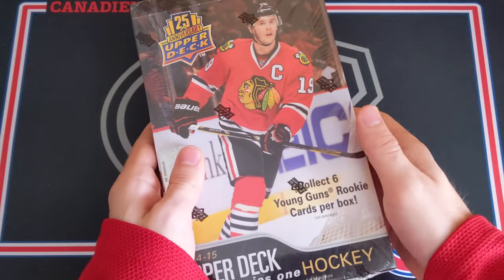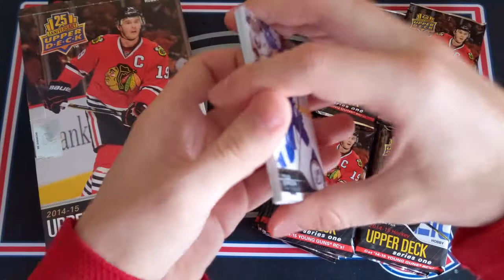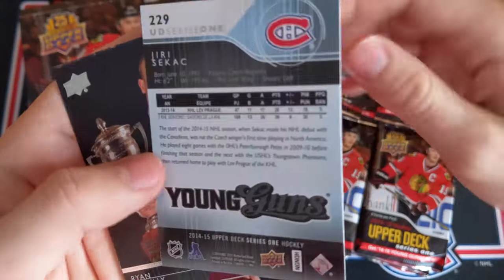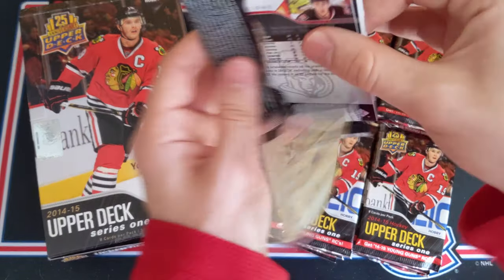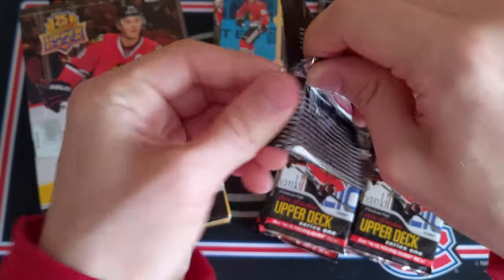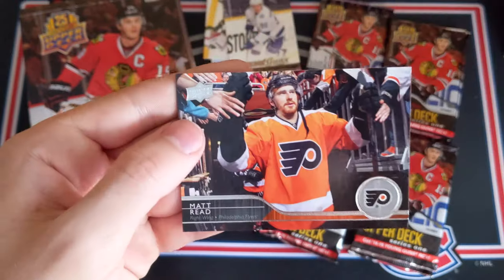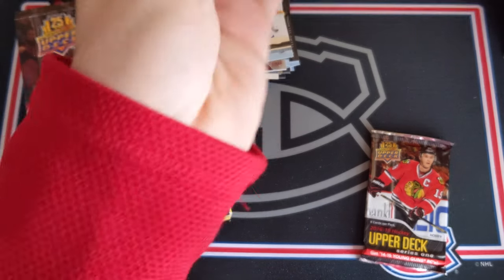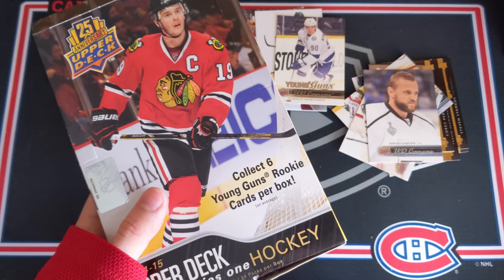2014-15 Upper Deck Series 1 Hockey Hobby Box Break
In this video I am opening up a hobby box of 14/15 Series One cards by Upper Deck.

2:12 = First Pack
15:38 = Insert Recap